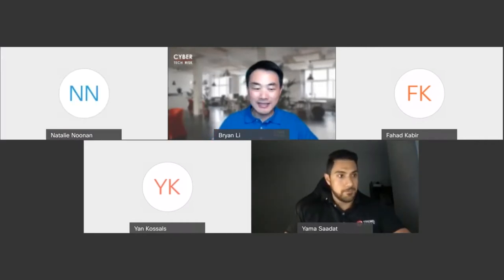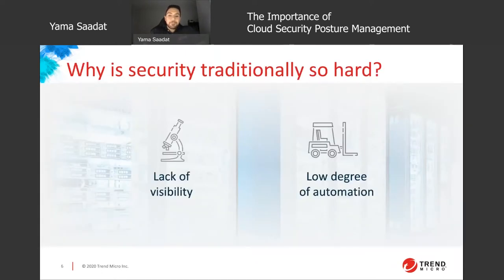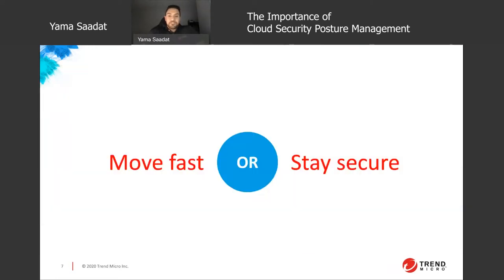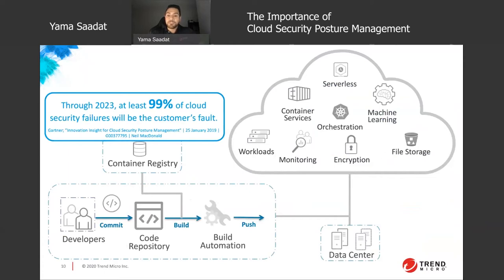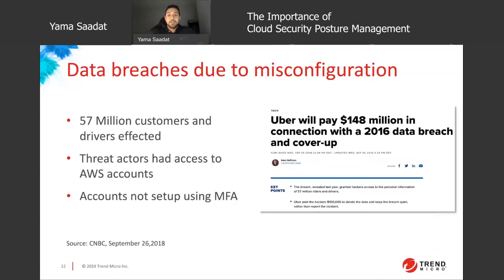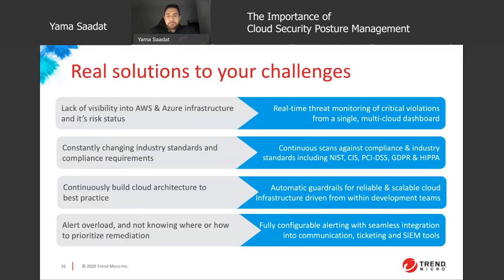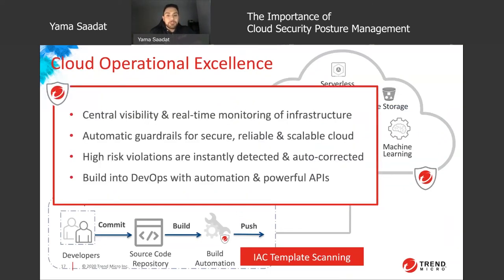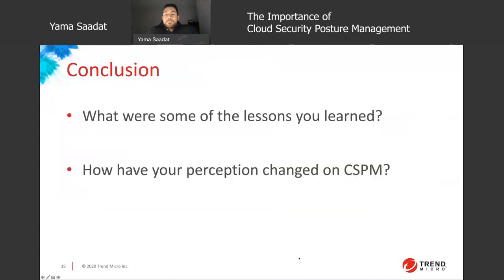The Importance of Cloud Security Posture Management – Yama Saadat, Trend Micro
"The Importance of Cloud Security Posture Management" presented by Yama Saadat (Senior Sales Engineer, Trend Micro)  at Cyber Tech & Risk - Cloud Controls and Compliance virtual event on October 15, 2020.

About Cyber Tech & Risk
Cyber Tech & Risk is the platform for people who care about technology, risk, and security to get fresh ideas, learn latest skills, identify new opportunities, advance career development, and expand business/professional networks.